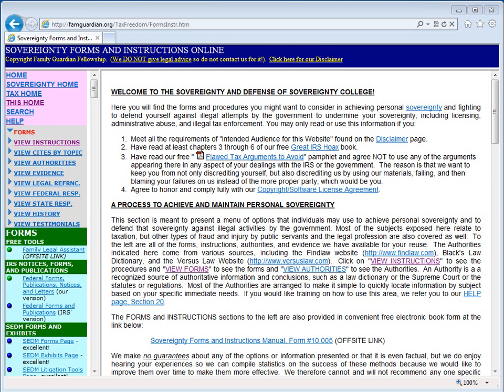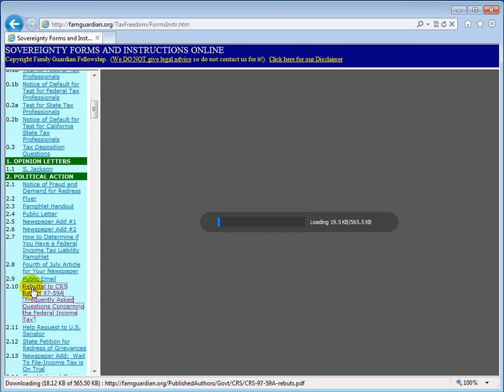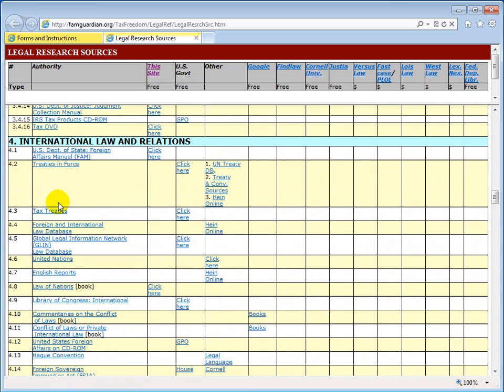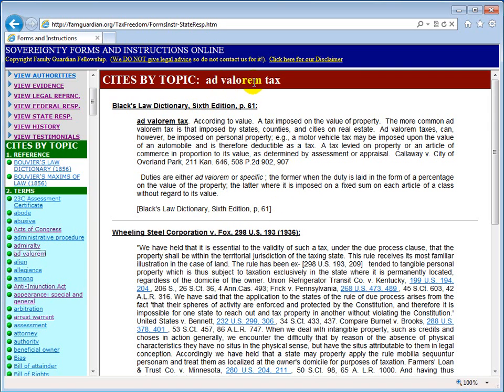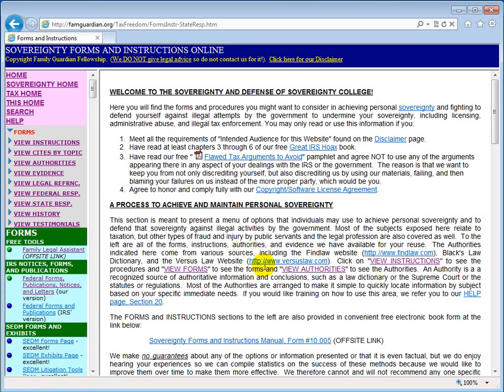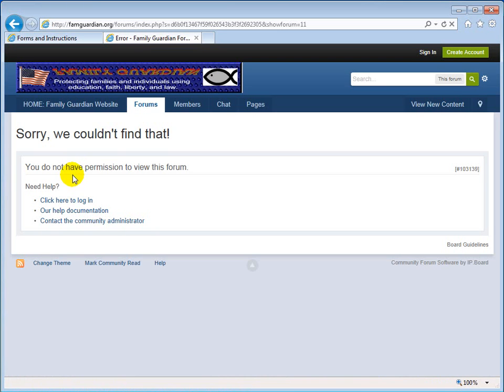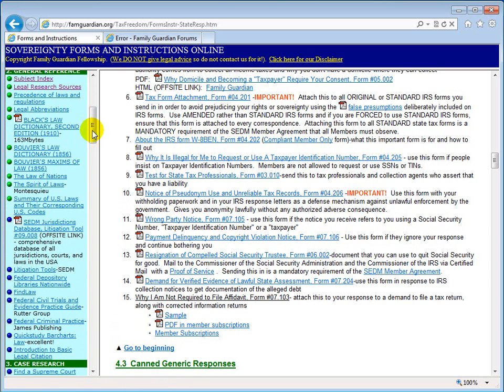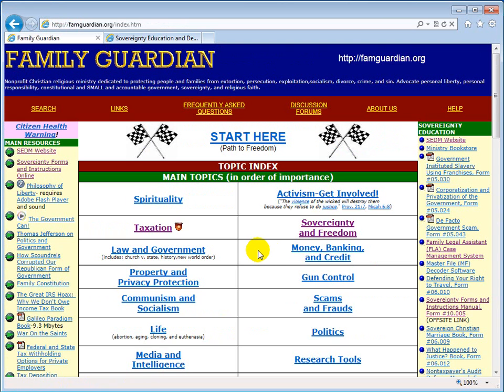Using the Sovereignty Forms and Instructions Online, Form #10.004